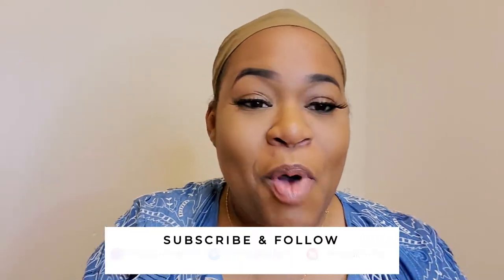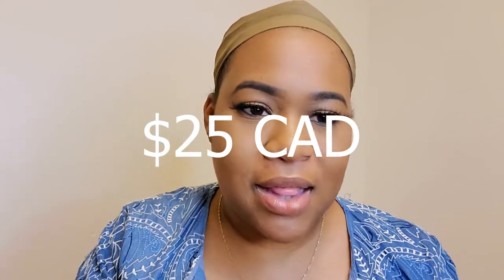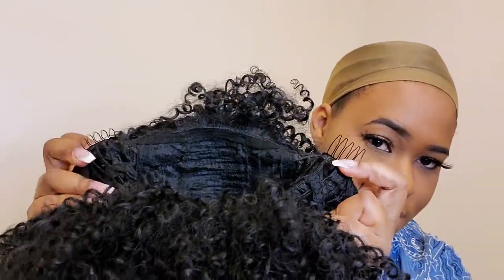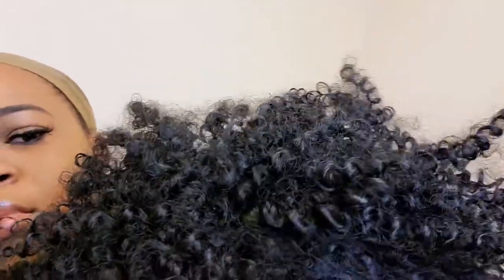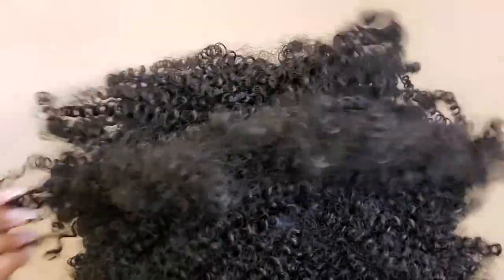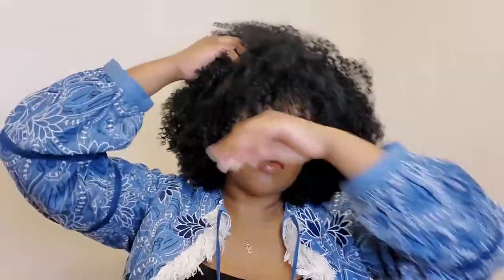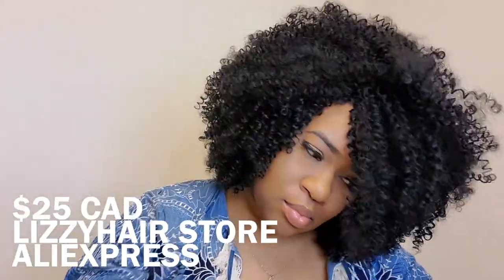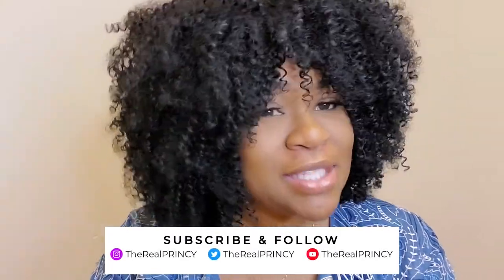BEST MOST AFFORDABLE AFRO WIG | ALIEXPRESS WIG REVIEW | BIG BEAUTIFUL HAIR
Big Hair Haffi Wear! (big hair has to be worn)

HELLO!!! Can you guys take this in tho! I am bringing this Hair For You review on this fine Monday!

Princess P